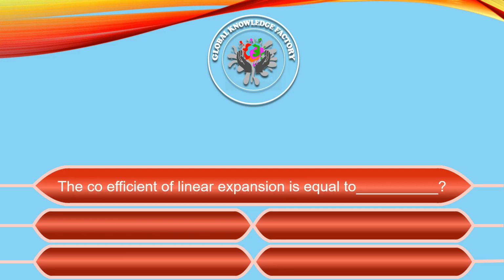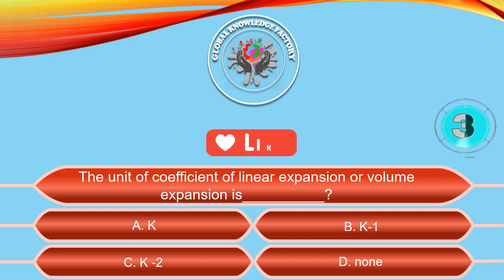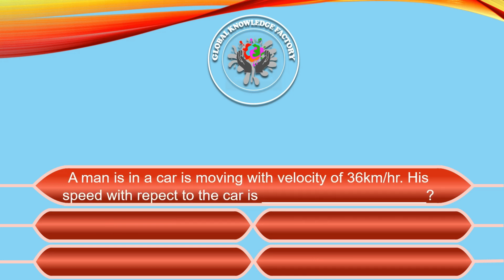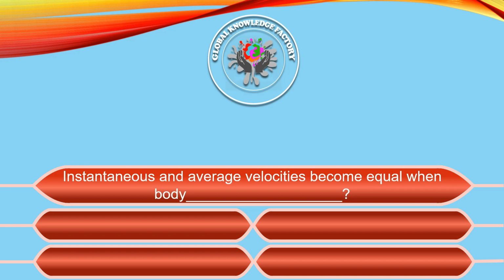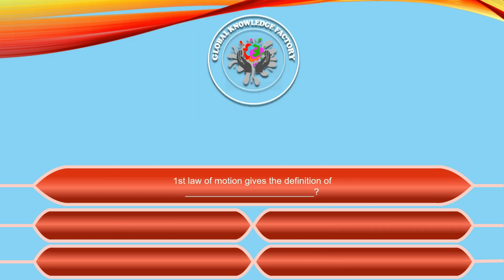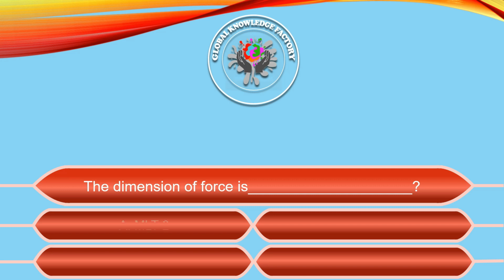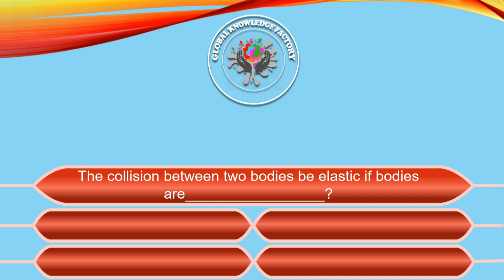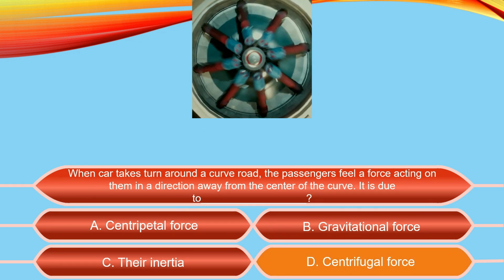Physics mcqs for sst test (PART 2) || SST test preparation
Physics mcqs for entry test | SST test preparation | Physics mcqs for sst test (PART 2)
Explore the fundamentals of physics in this engaging video, "Physics MCQs for SST Test (Part 2)" designed specifically for Secondary School Teacher (SST) test preparation. Delve into multiple-choice questions that cover key concepts, providing a comprehensive review to enhance your understanding. Perfect for SST candidates seeking a focused and effective study resource.